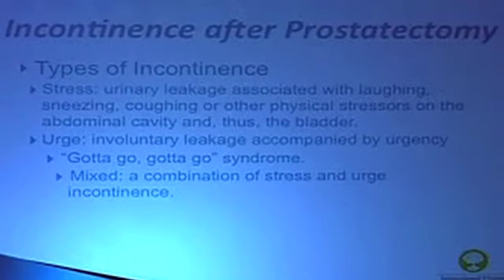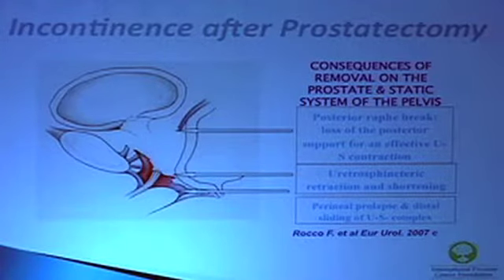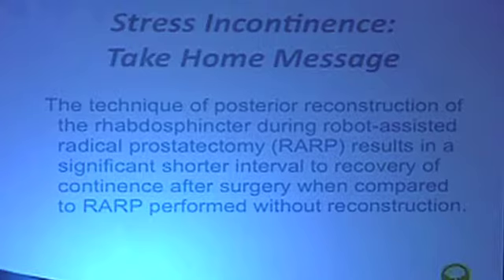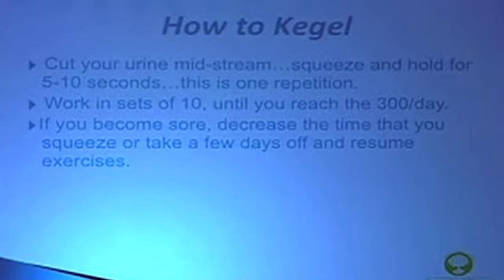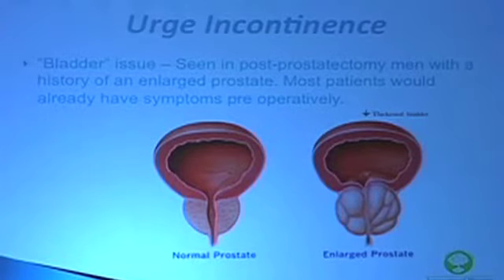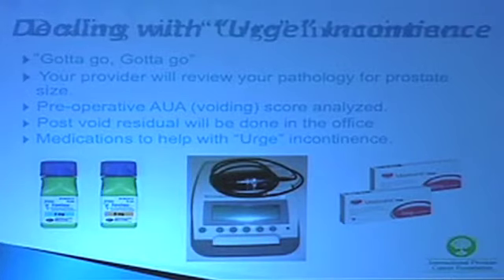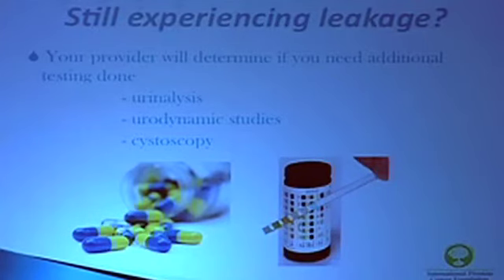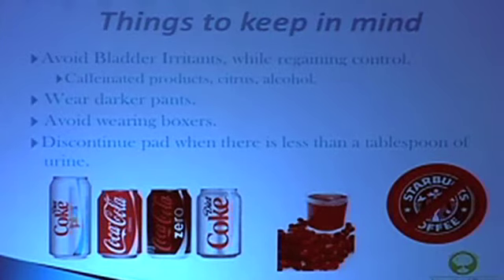Urinary Continence Rehabilitation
presented by Christan Martone